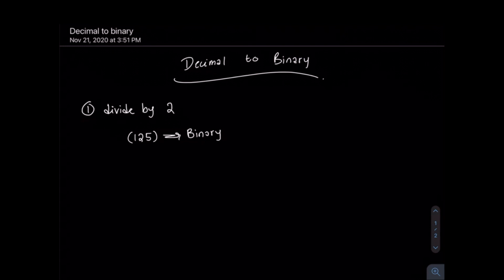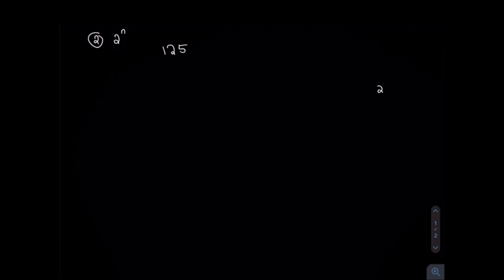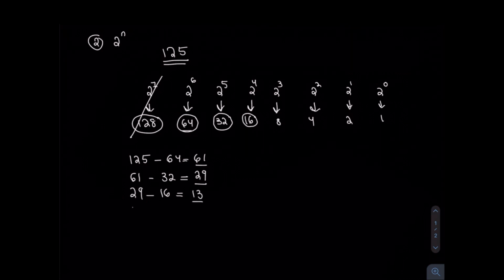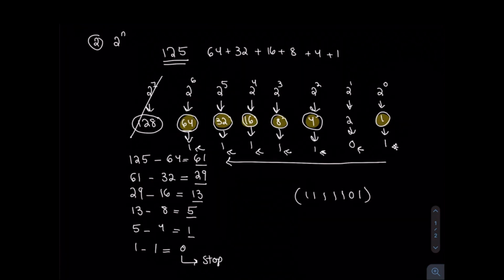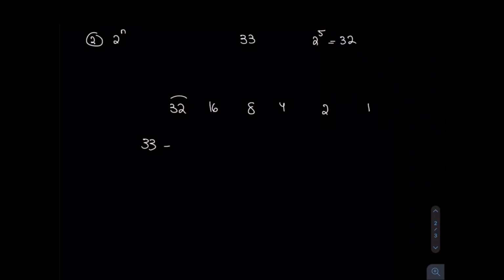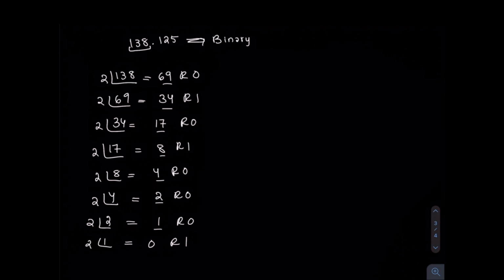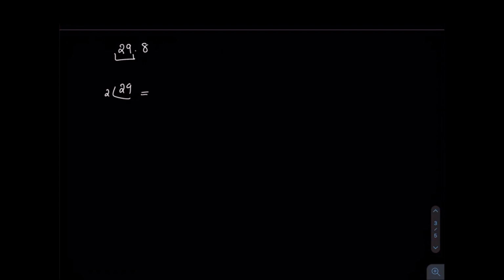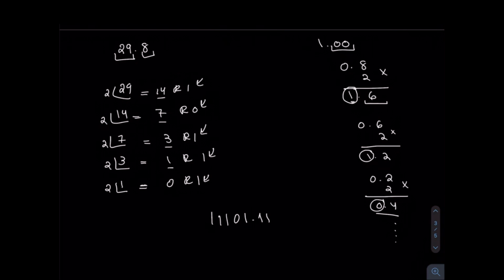Number System - Decimal to binary conversion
In this video I explain how to convert decimal numbers to hexa-decimal numbers